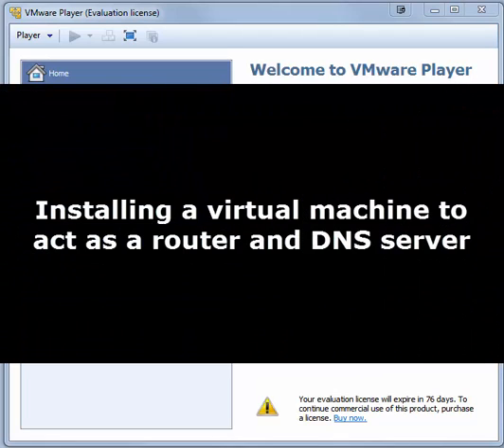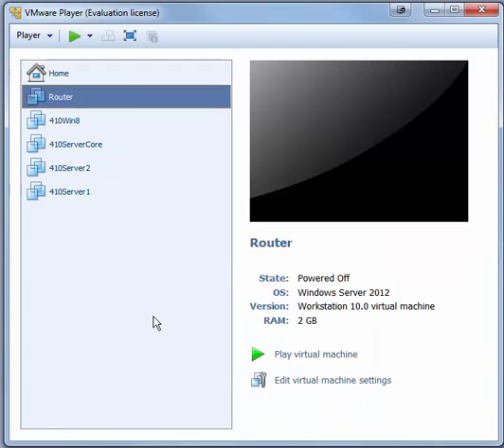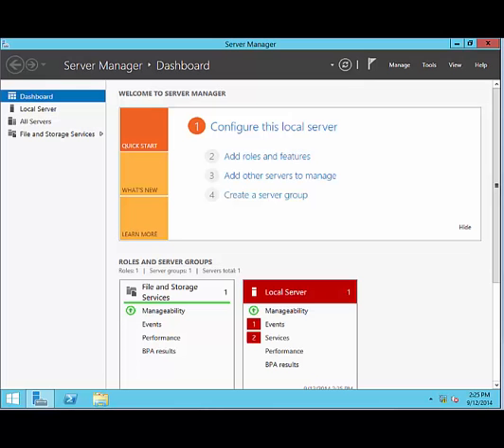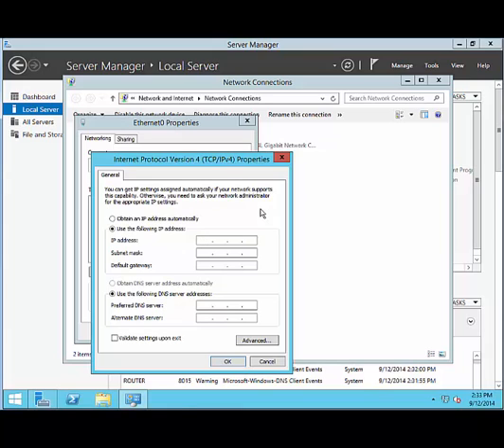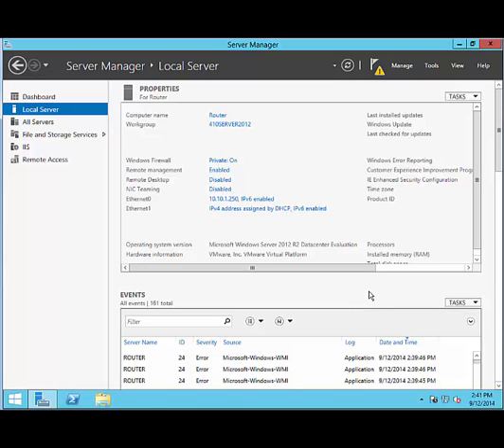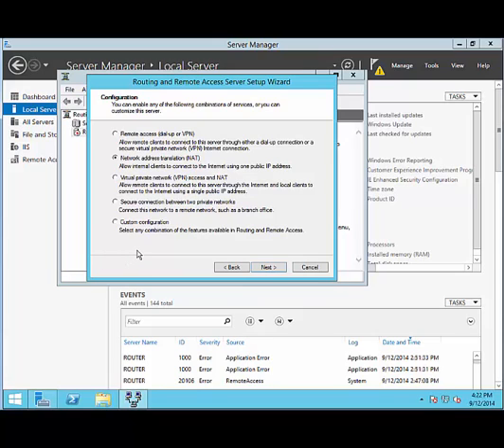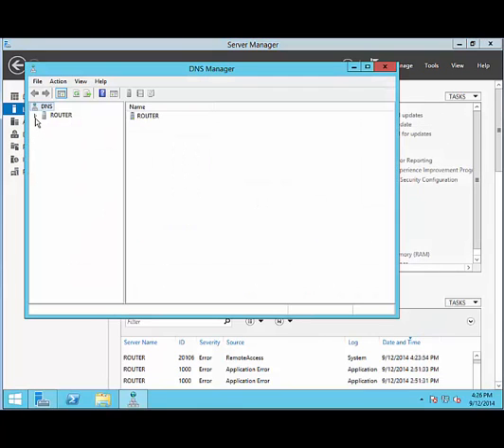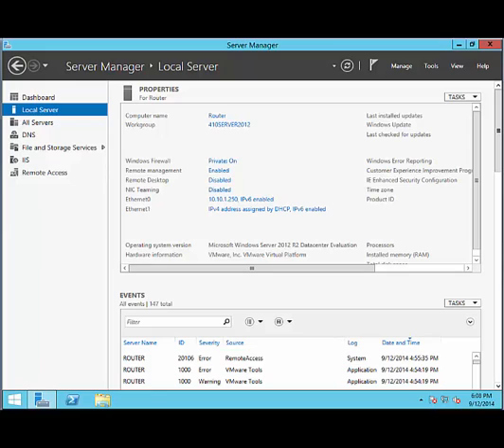Router: Virtual Machine Setup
This video describes the virtual machine setup and Windows Server 2012 configuration of the Remote Access role and DNS Server role for use in the hands-on activities in MCSA Guide to Installing and Configuring Microsoft Windows Server 2012/R2, Exam 70-410.